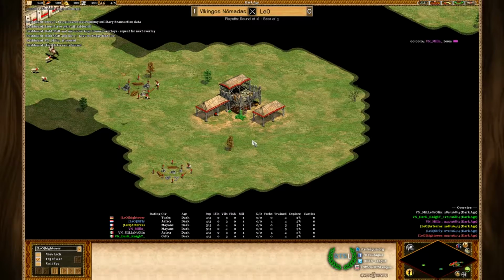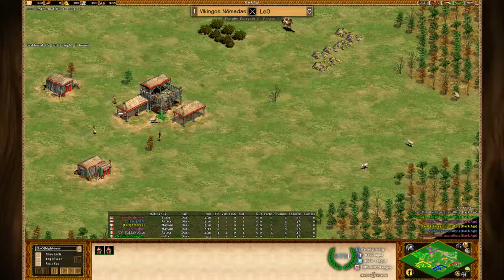Round of 16: VN vs. LeO, Game 2 - Age of Empires II: The Conquerors Clan League, Season 39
Map: Arena